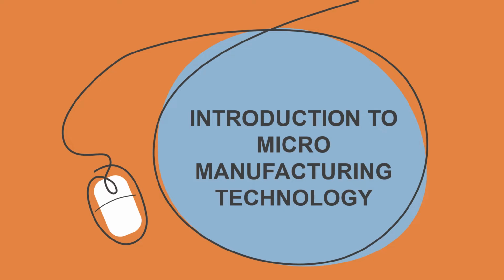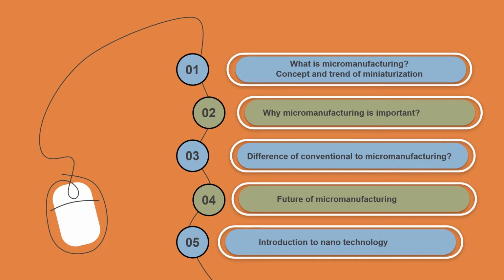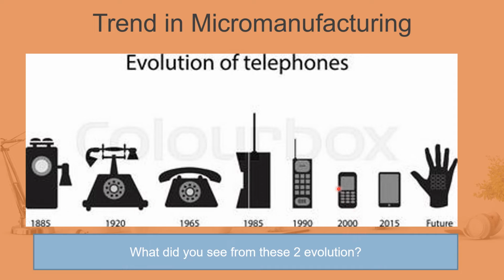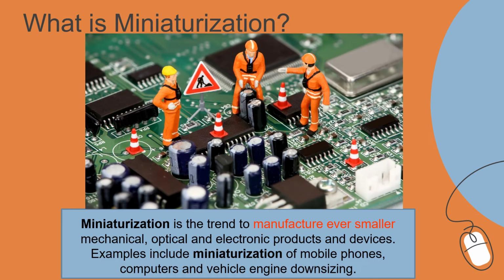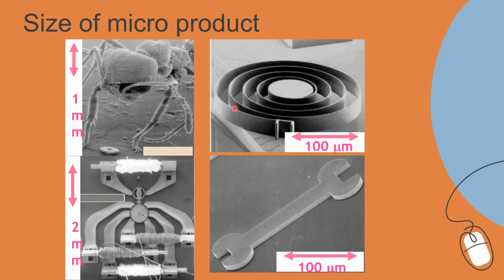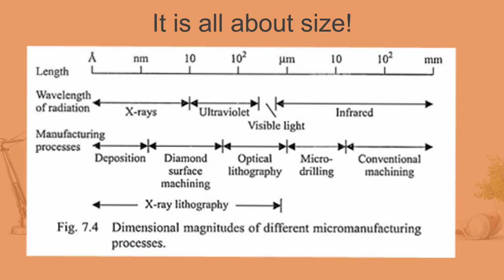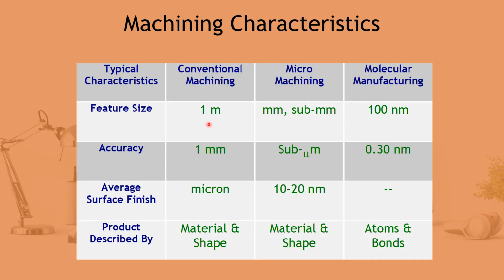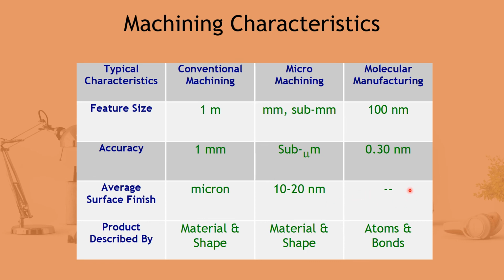Lecture 1 Introduction of Micromanufacturing Part 1